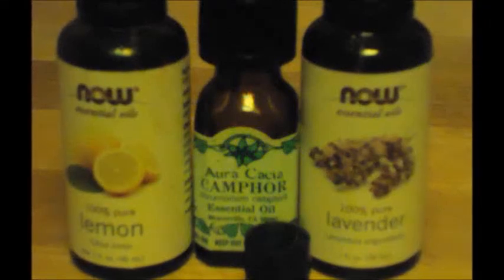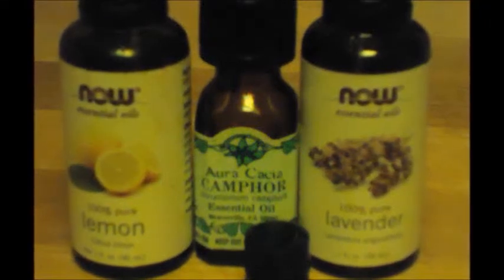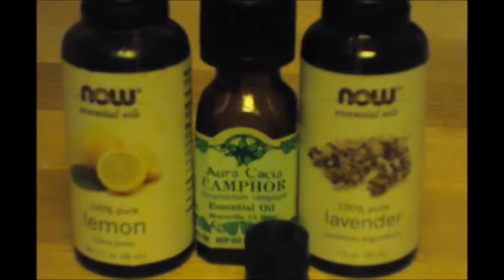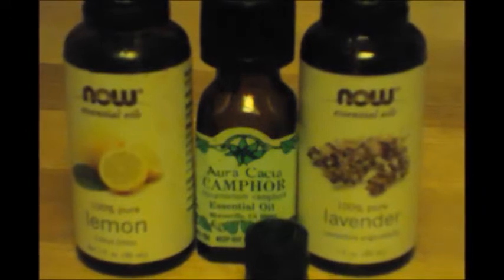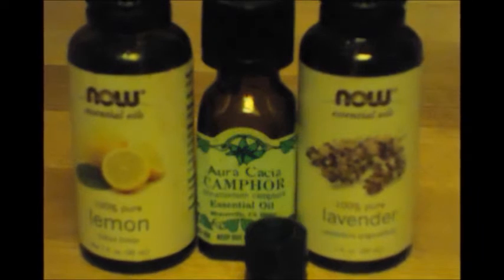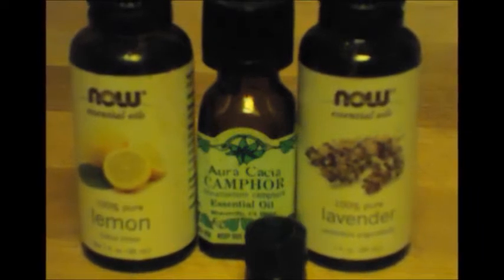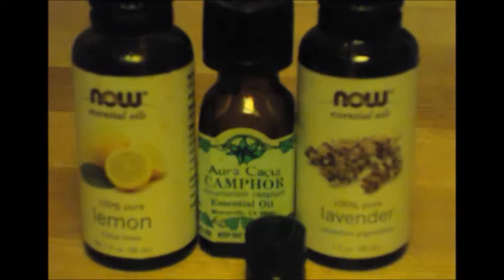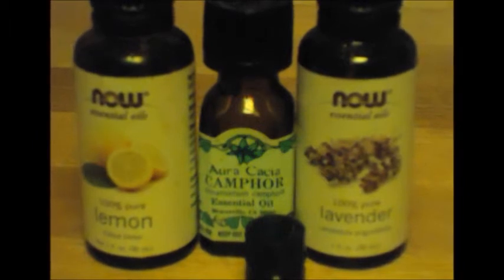Beauty Hacks: DIY Acne Treatment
Here's a quick and easy natural treatment you can make in minutes.